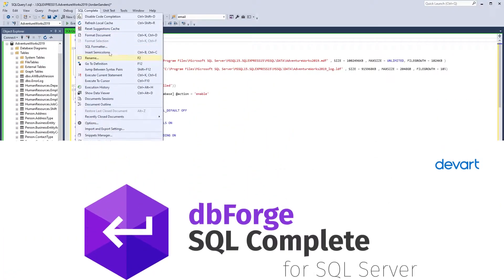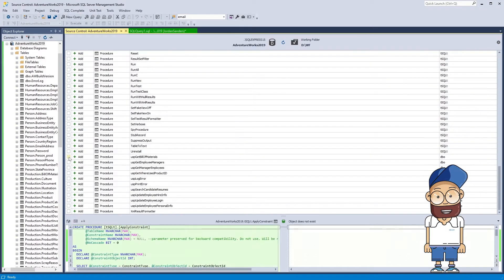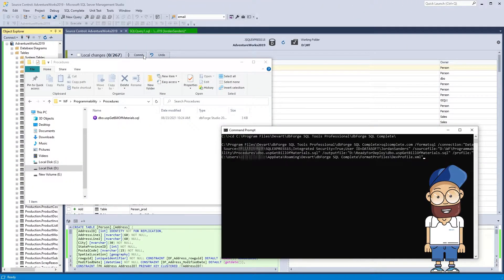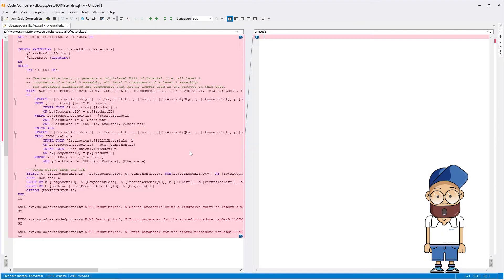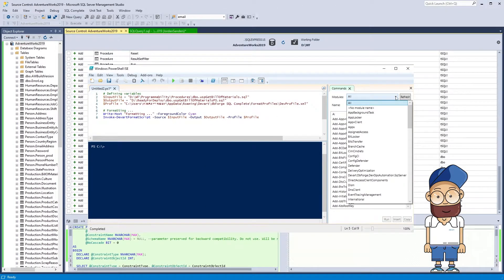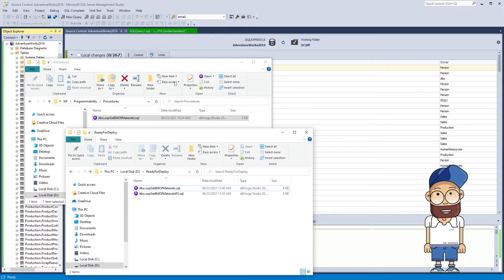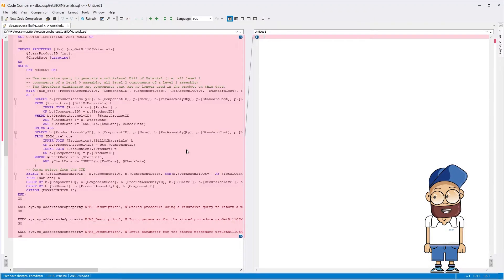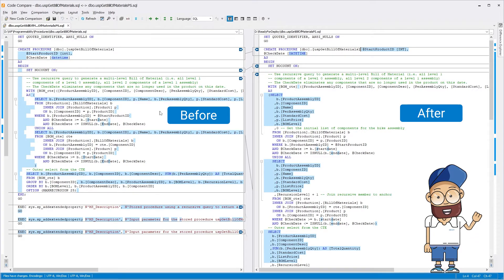Format SQL Files From the Command Line and Automate the Process in PowerShell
See how to format SQL script files from the command line and how to automate the process using PowerShell and the Invoke-DevartFormatScript cmdlet.
Using the SQL Complete formatting feature, you can easily beautify SQL code and introduce unified code formatting standards within your company. In this video, we will also show you how SQL Complete can be used in Continuous Integration to automate the process in PowerShell.

0:00 Introduction
00:25 Create a formatting profile to bring the Sequel code to a common corporate standard
00:35 Commit the procedure to the local repository with dbForge Source Control
00:45 Format SQL file in the working folder according to the rules of a pre-configured formatting profile
00:55 Compare the source and formatted file
1:05 Automate the process with dbForge DevOps Automation PowerShell using the Invoke-DevartFormatScript cmdlet.
1:20 Add this file to the NuGet package and place it in the NuGet repository to share with your team, organization, or customers

In this simple way, you can format individual SQL files as well as entire folders with SQL files, bringing them into compliance with the code standards adopted by your company or organization.